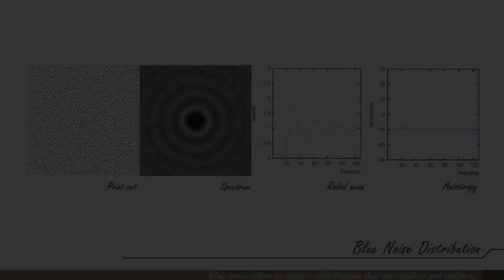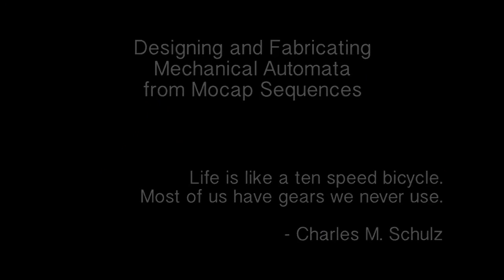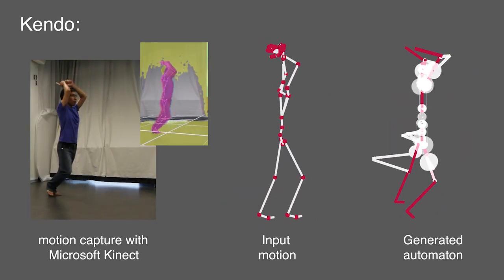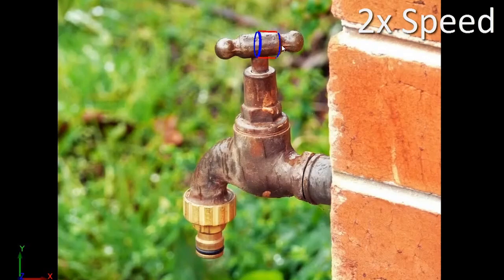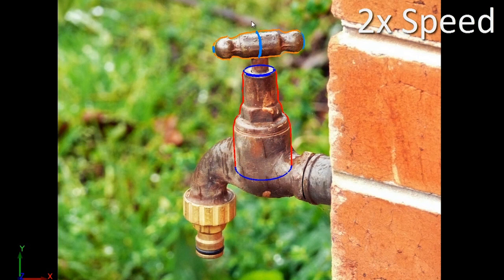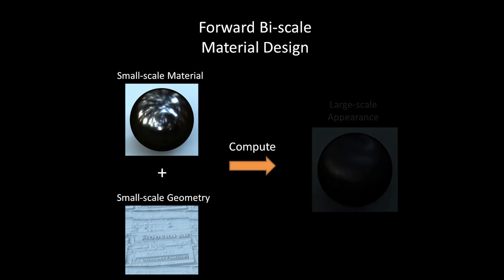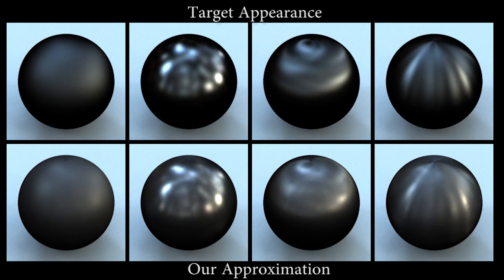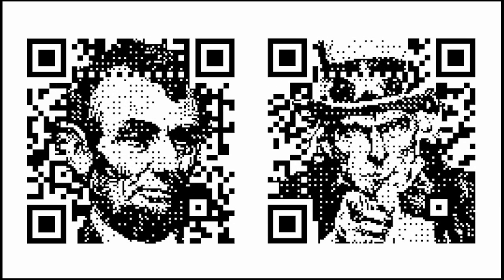SIGGRAPH Asia 2013 : Technical Papers Preview Trailer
This is the preview trailer for the SIGGRAPH Asia 2013 Technical Papers program. A total of 66 Technical Papers will be presented in Hong Kong from 19 - 22 November. Online registration is available until 11 November, 23;59 GMT +8 Hong Kong time.